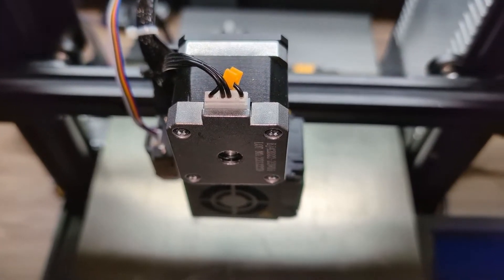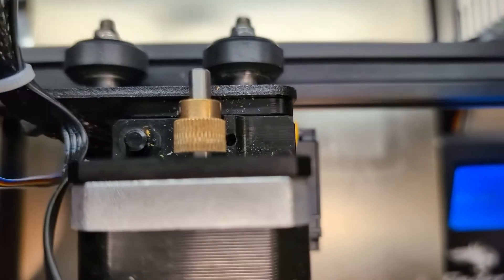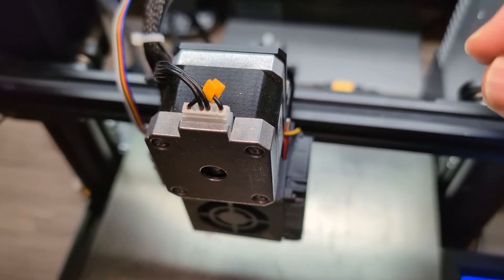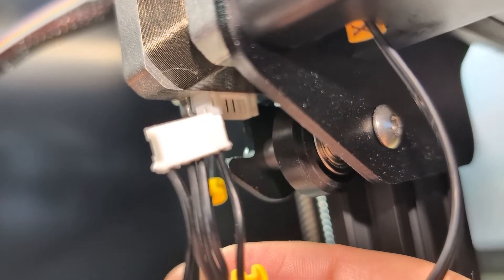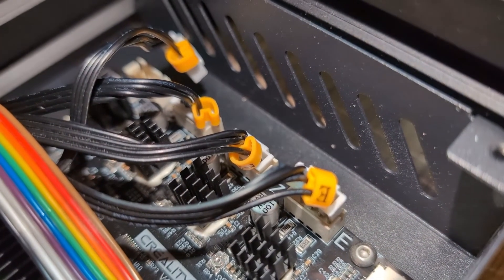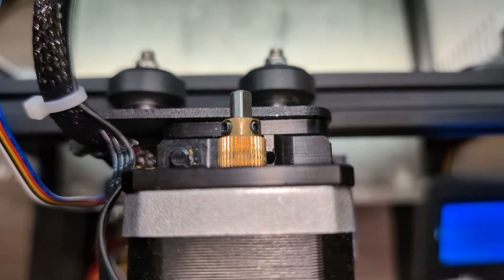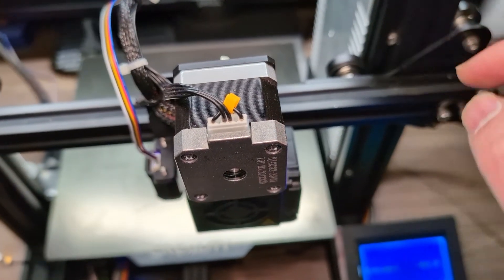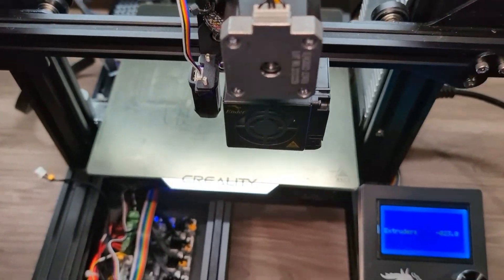Stepper Motor Troubleshooting | Fix Your 3D Printer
I hope this wasn't confusing, if i confused you already, please leave questions in the comment and I will do my best to answer all of them.